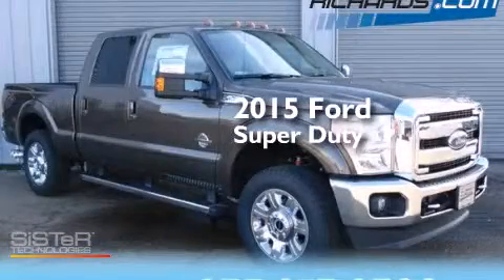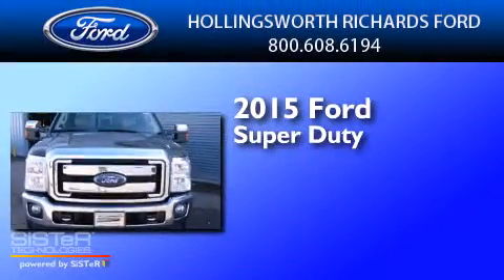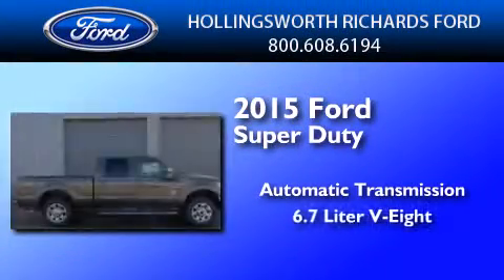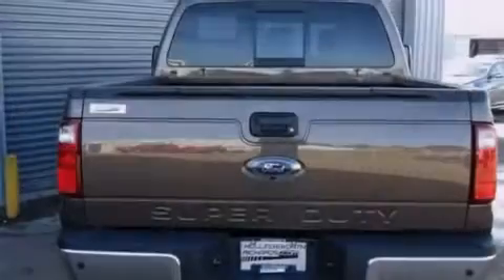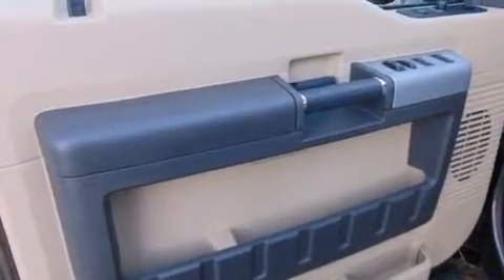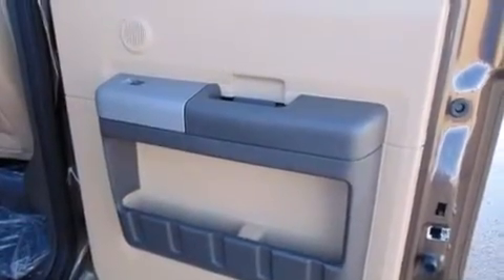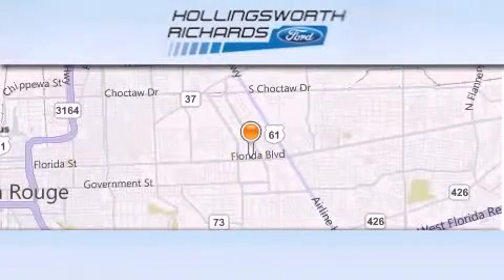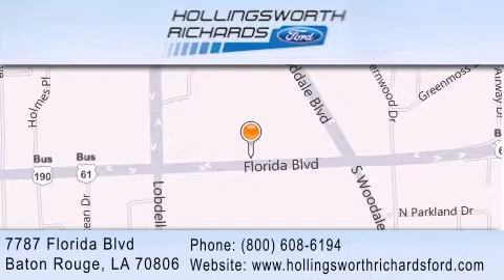2015 Ford Super Duty Port Allen LA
We've been honored to serve the Baton Rouge LA area , we promise that your experience at our dealership will exceed your expectations ! Year : 2015 Make : Ford Model : Super Duty Engine : Intercooled Turbo Diesel V-8 6.7 L/406 Trans . : Automatic Exterior : CARIBOU Miles : 5 Interior : LEATHER 40/CONSOLE/40 SEAT ADOBE Stock : 150161 Hollingsworth Richards Ford 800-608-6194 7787 Florida Blvd. Baton Rouge , LA 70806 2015 Ford Super Duty Baton Rouge LA